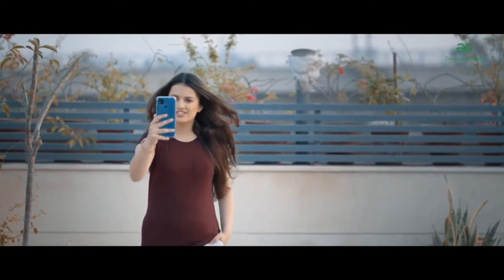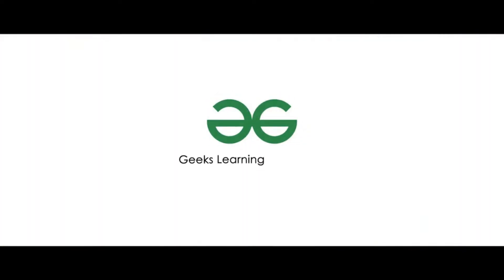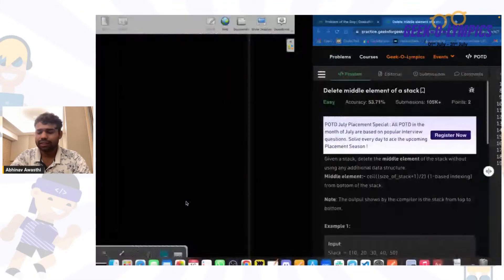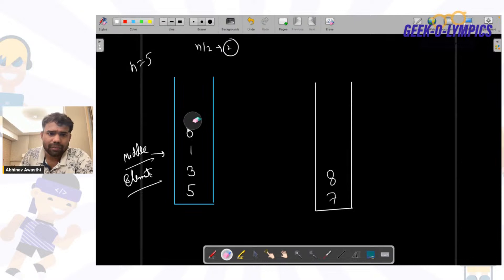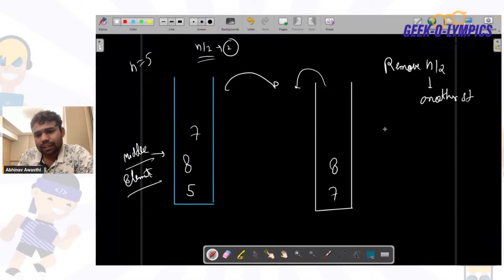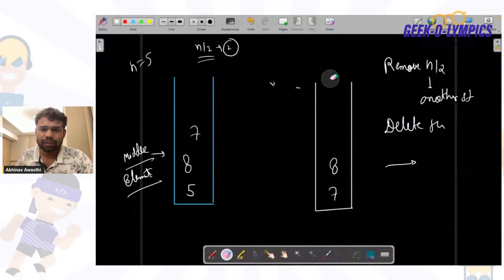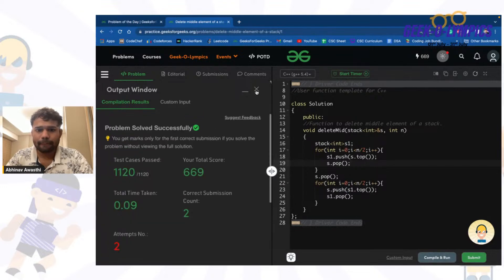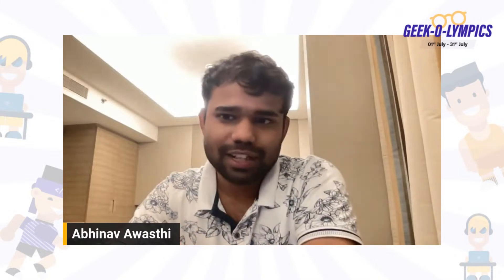Problem of The Day: 15/07/2023 | Delete Middle Element of a Stack | Abhinav Awasthi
Welcome to our daily problem-solving session where Abhinav will be tackling the Problem of The Day. We will be discussing the entire problem step-by-step and work towards developing an optimized solution. This will not only help you brush up on your concepts of Data Structures and Algorithms but will also help you build up problem-solving skills.

So come along and solve the POD of 15th July 2023 with us!

Daily solutions will be streamed live exclusively on our channel!

🎊 Geek-O-Lympics 2023 🎊

👨‍💻👩‍💻 Build a habit of daily coding with GFG’s Problem of the Day. Participate in POTD from 1st-31st July and explain your insightful approach in the comment section.

✔ We will be selecting 1 winning comment each day for 31 days which will be selected as the “Comment Of The Day”.
✔ Each day’s winner will get a Gold Medal in Geek Olympics Medal Tally along with an Amazon Voucher worth Rs. 500.